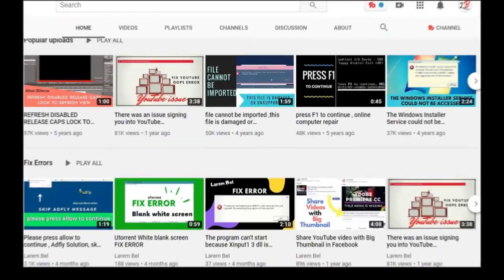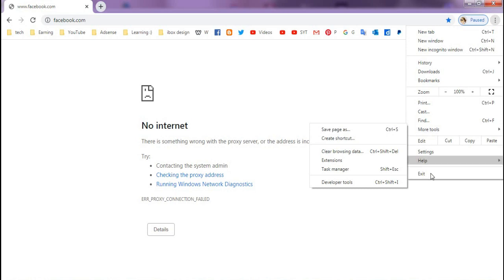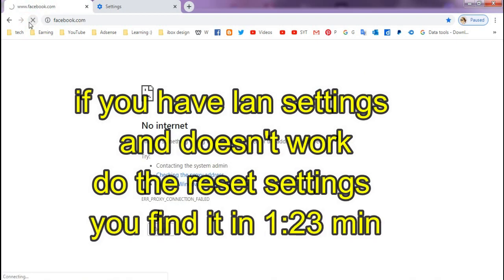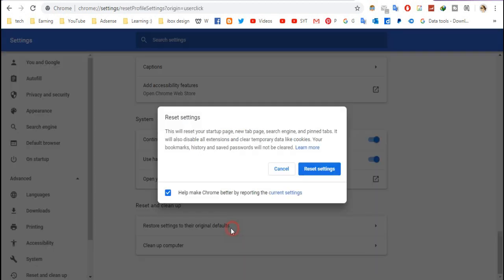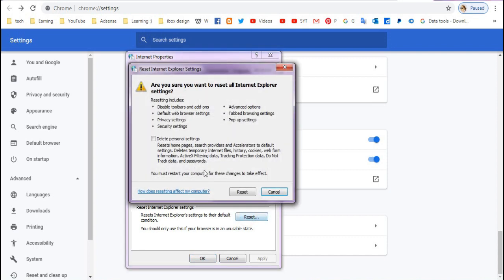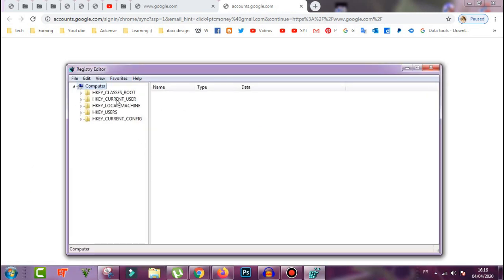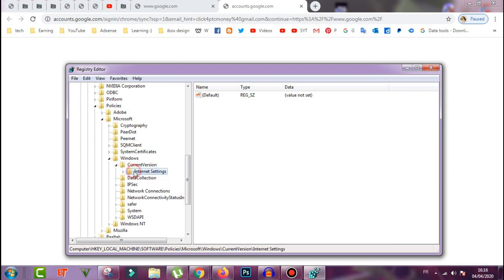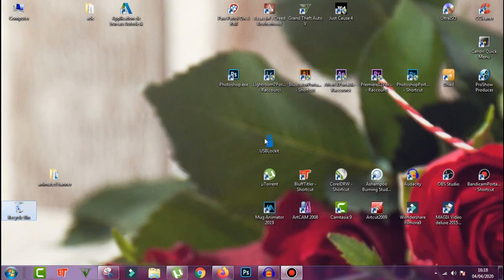ERR PROXY CONNECTION FAILED (Wifi) (no internet google chrome)